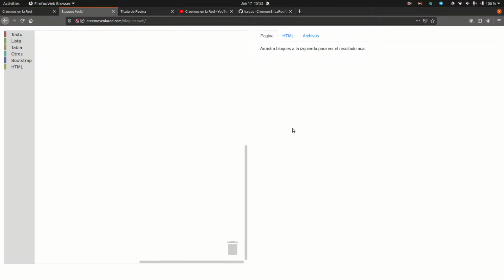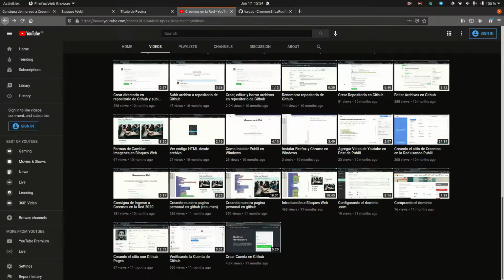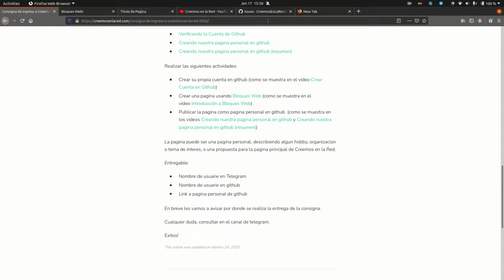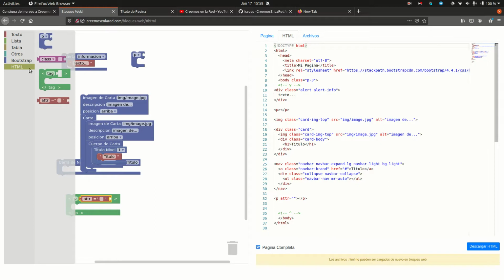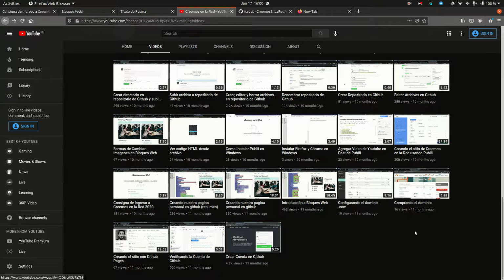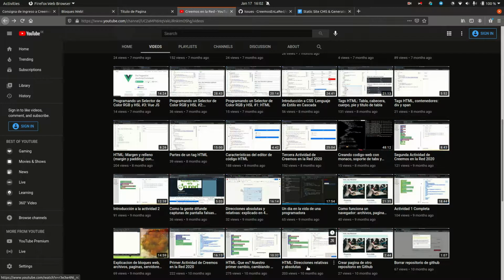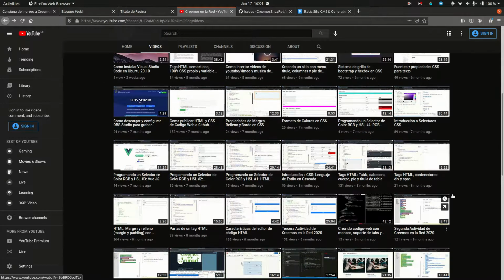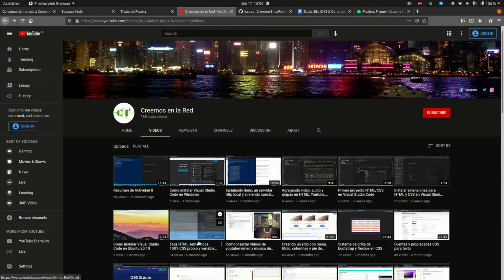Web Development Online Course 2020 Summary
An English summary of the activities done on 2020 for the Creemos en la Red project teaching web development to underrepresented groups in programming.